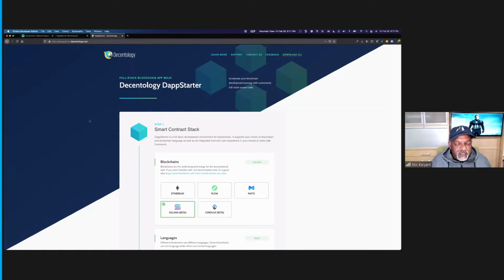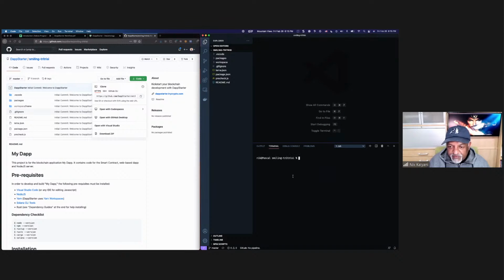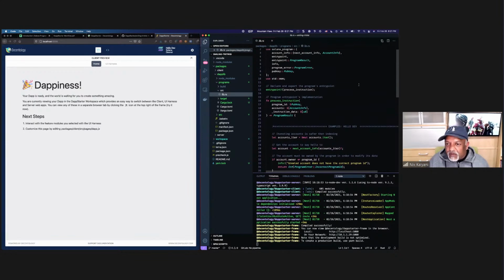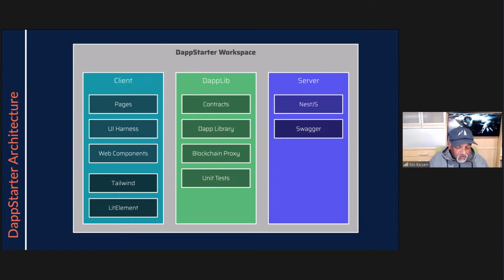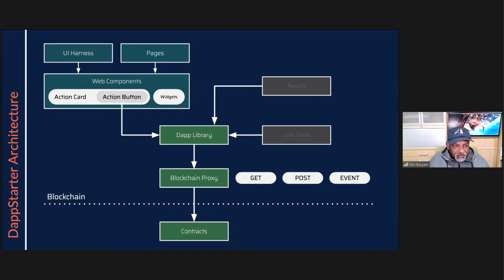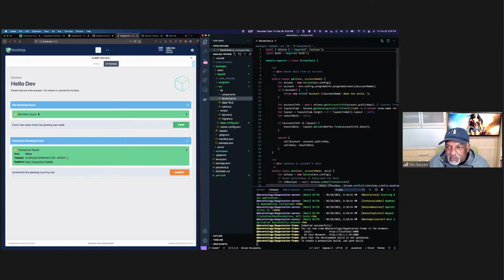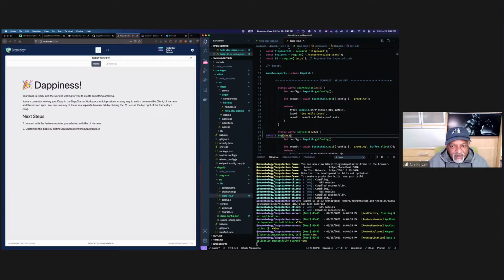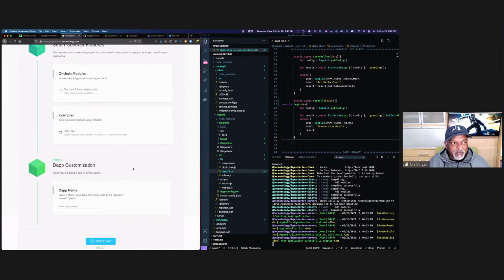Technical Workshop with Decentology